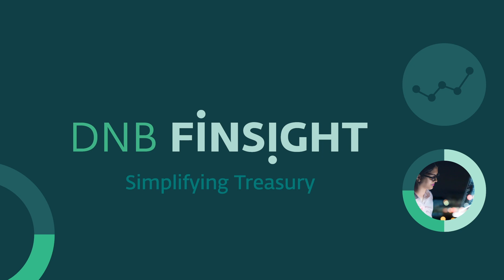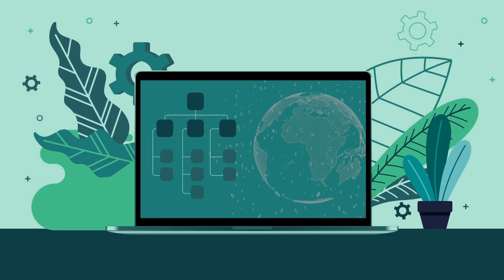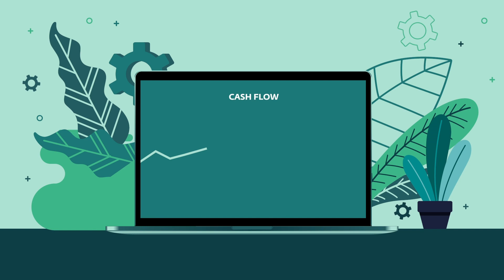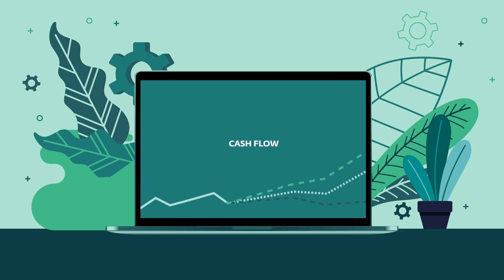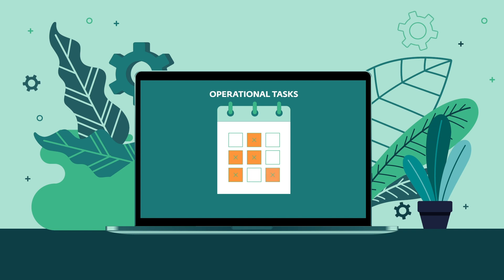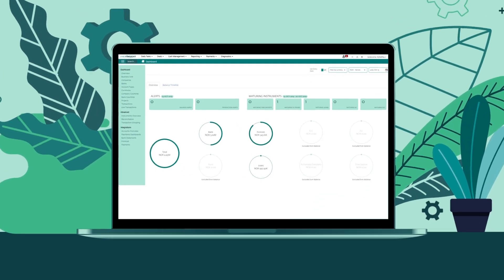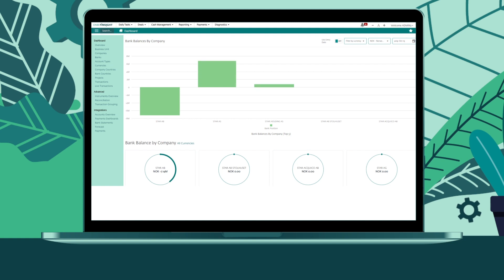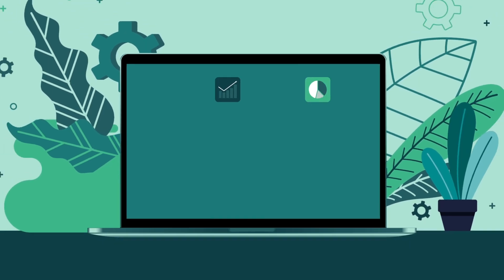DNB Finsight - Simplifying treasury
Med DNB Finsight får din bedrift komplett oversikt over likviditeten i dag og i fremtiden. Finsight sammenstiller dine finansielle data, og gir deg alt på ett sted. Dette frigir tid til å gjøre strategiske valg på vegne av din bedrift.